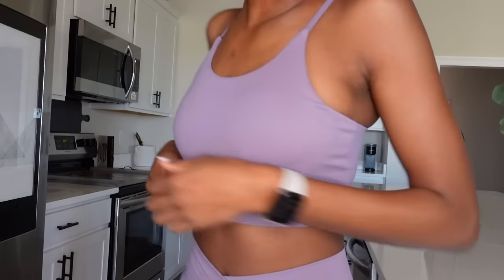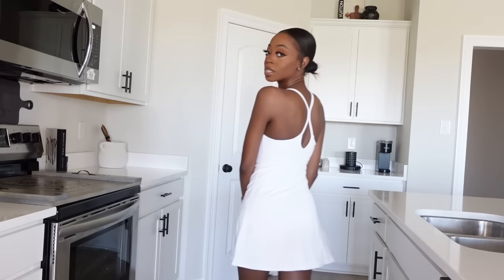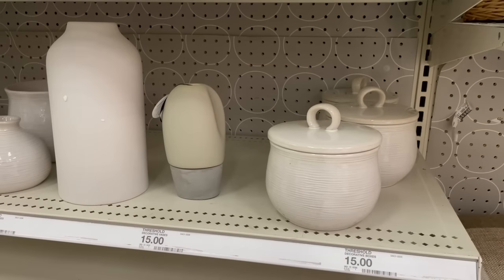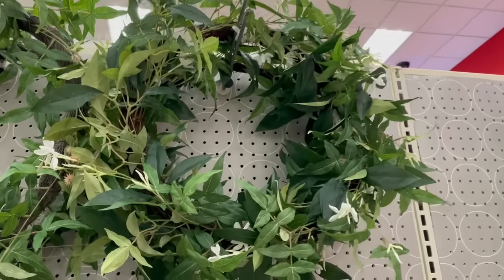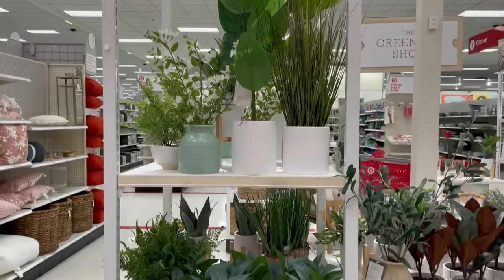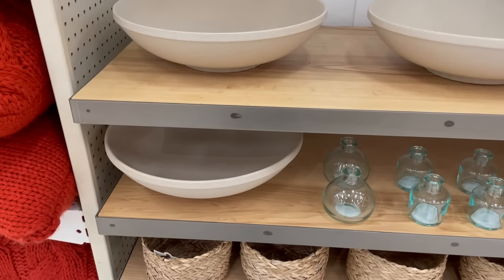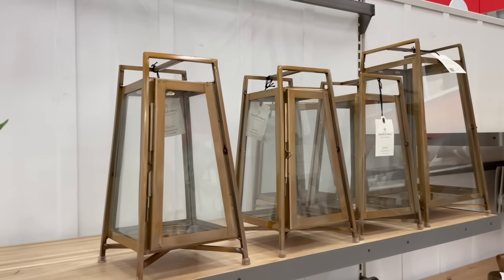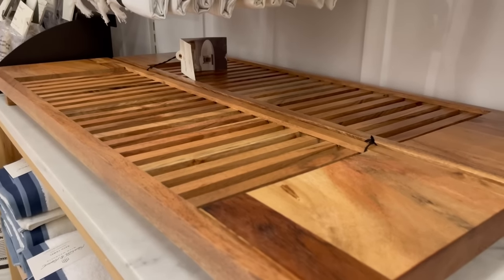TARGET SHOP WITH ME | MODERN HOME DECOR UPDATES | HALARA HAUL | VLOG 2022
I am so excited to take you all along on the journey of making my house a home! We do a lot of shop with me's, home updates, and lifestyle content on this channel!

Item links:

Patitoff Pet Hair Resistant High Waisted Crossover Plain 7/8 Leggings
color：Stardust Mauve
size：XS

color：White
size：XXS

color：White
size：XS

color：Stardust Mauve
size：XS

SUMMERB20

Some of items mentioned in the video were gifted & I chose to share them with all of you! This does not alter the price of any items purchased using the links.

Items in my home:

PILLOW COVERS

PILLOW INSERTS

GALLERY WALL PRINTS: DESENIO.COM

Closest shoe rack

COFFEE TABLE:

WASHER/DRYER

RUGS

Living room:

PATIO SET:

Kitchen:

1. Studio Mcgee White Planter
2. Wooden spoons
3. Wine rack
4. Wooden mug tree
5. Matte Black mugs
6.Wooden bead garland

Bar:
1. Lazy susan tray - hearth and hand
1. White Project 62 vase
2. Weathered jug vase
3. Casaluna Candle
4. Electric Candle lighter
5.  Wooden tray
6. Bar stools

Entry Way:

1. Console Table
2. Lamp
3. Clarity room spray
4. Vitruvi Diffuser
5. Project 62 circle vase

Living Room:
1.Dodocool Floor lamps ( Ikea ypperlig dupe ):
1.Tom Ford Book
2. Black stoneware bowl
3. Louis Vuitton Book
5. Frames 25x34

Office:

1.Nathan James book shelves
4.Flexispot desk
5. Rug